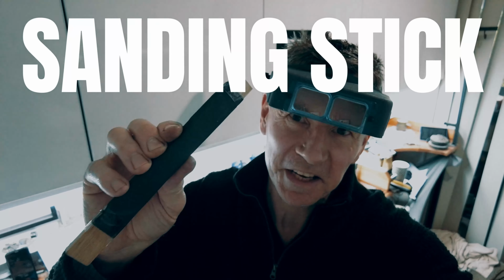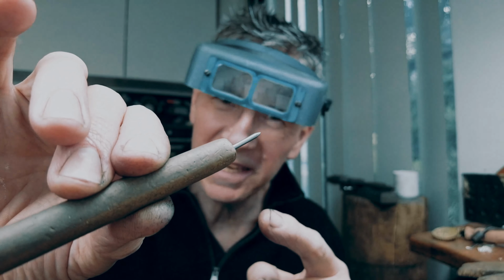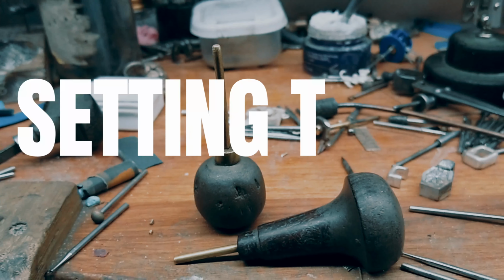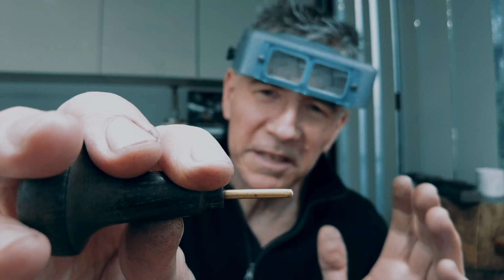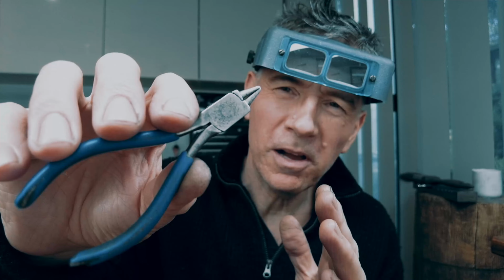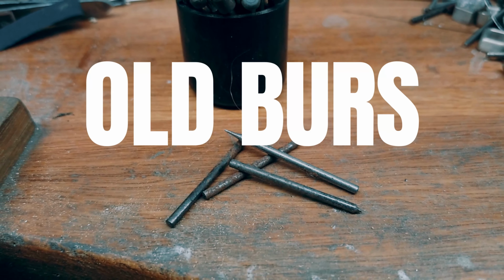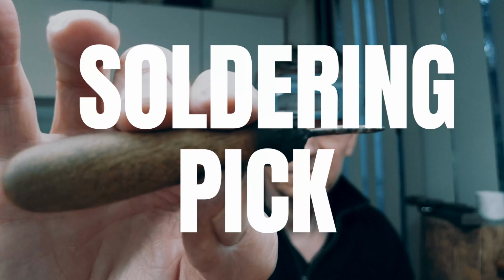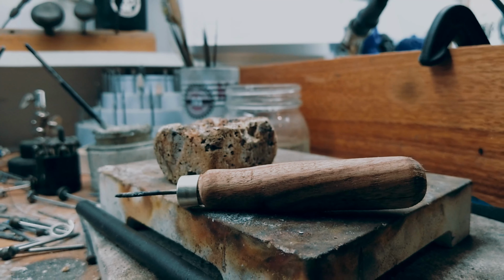JEWELRY TOOLS - SAVE MONEY & Make these Yourself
Save money and make these handy jewelry tools ...they are so easy to do.

Some of the most useful tools on my jewellery bench weren't bought from a supplier—they were made right here in the workshop. In this video, I share a collection of homemade jewellery tools and modified workshop favourites that I use regularly, including sanding sticks, burnishers, stone-setting tools, custom pliers, and repurposed files. If you're interested in jewellery making, wax carving, stone setting, silversmithing, or simply looking for ways to save money on tools, these simple workshop hacks might give you a few ideas for your own bench.

It's All For You (Instrumental) by Barrie Gledden, Kes Loy, Richard Kimmings,